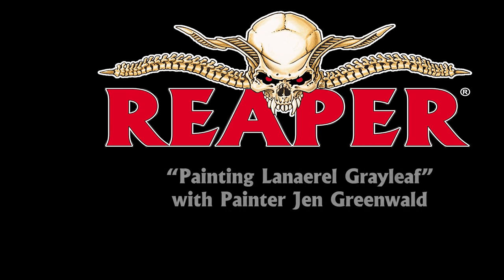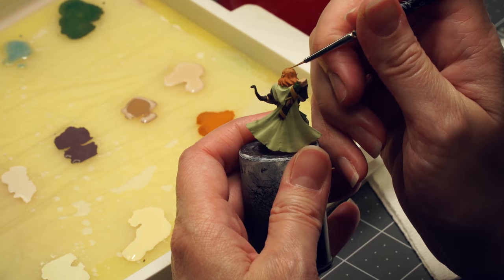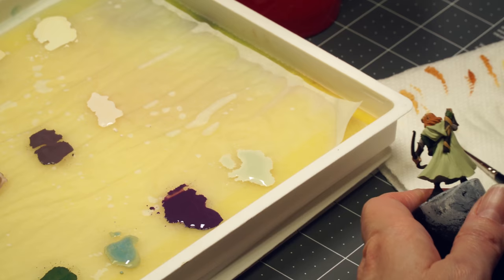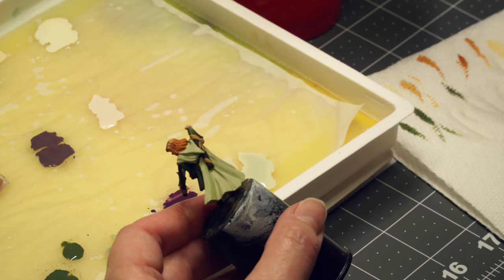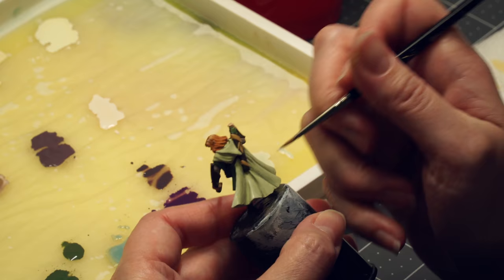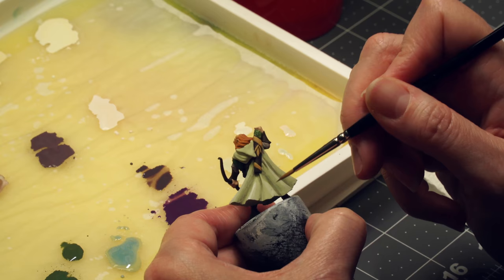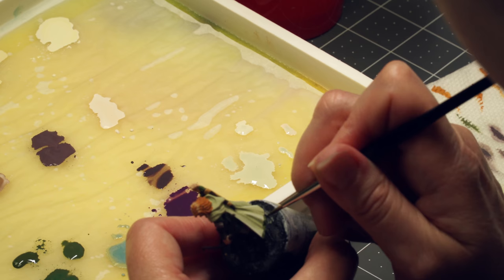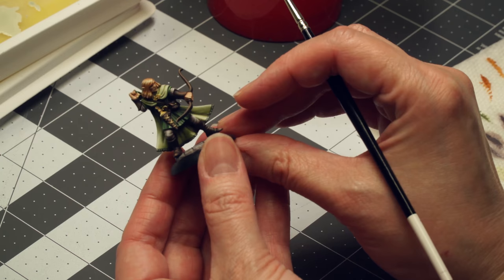A "let's paint' with Jen Greenwald